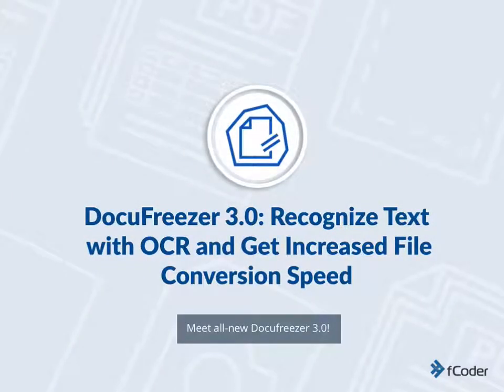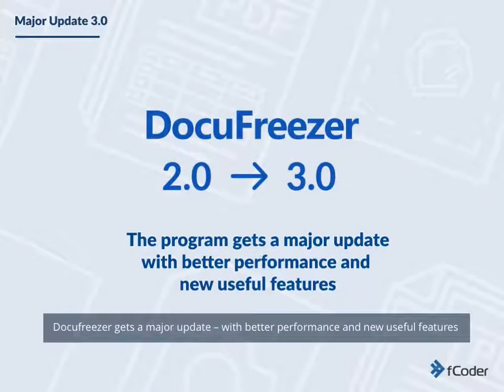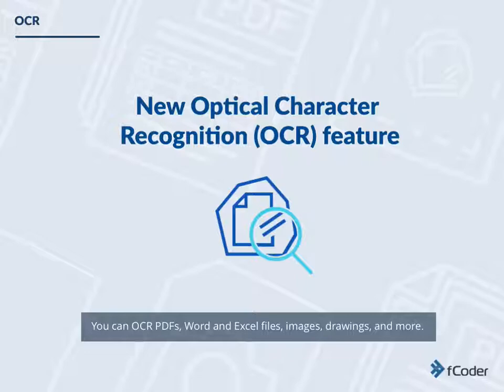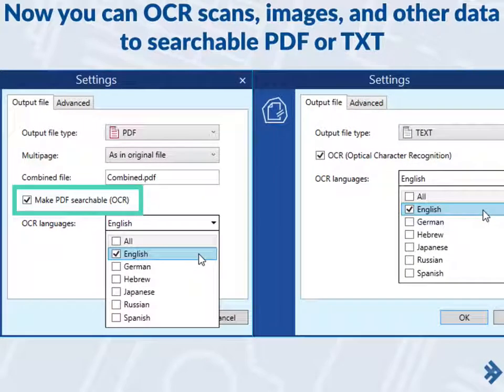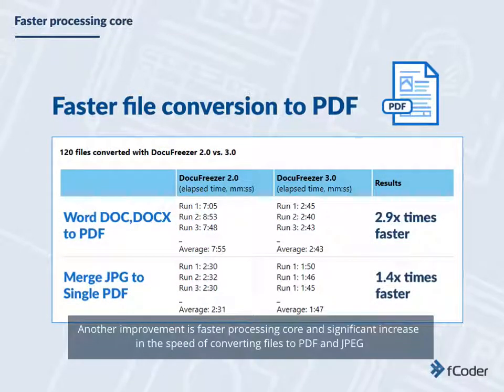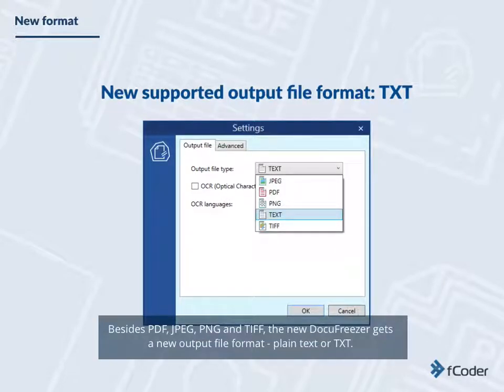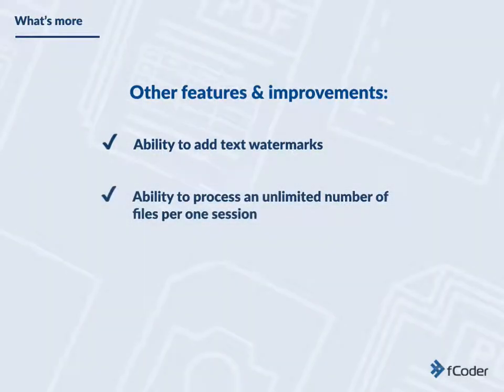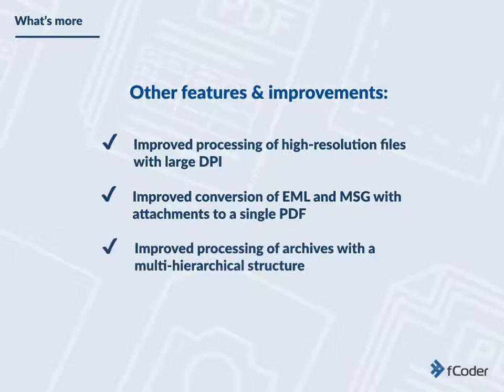DocuFreezer 3.0: OCR PDF and images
Docufreezer has been improved so that it can convert image to text using OCR and has increased file conversion speed

A new outstanding ability is the in-built OCR component. It allows you to recognize text from various files during the file conversion. You can OCR PDF,  TIFF, JPG and more.

Just pick the language from the list ( English, Russian, German, Spanish, Hebrew and Japanese ) and let DocuFreezer recognize the text.

The app will save recognized text as either Searchable PDF or plain text files.

FILE CONVERSION SPEED

Another improvement is faster processing core and significant increase in the speed of converting files to PDF and JPEG.

So now you can convert multiple files roughly 2-3 times faster

OTHER FEATURES AND IMPROVEMENTS

 - new output file format - plain text or TXT.
 - ability to add text watermarks
 - ability to process an unlimited number of files per one session
 - improved processing of high-resolution files with large DPI
 - improved conversion of EML and MSG with attachments to a single PDF
 - other improvements and fixes